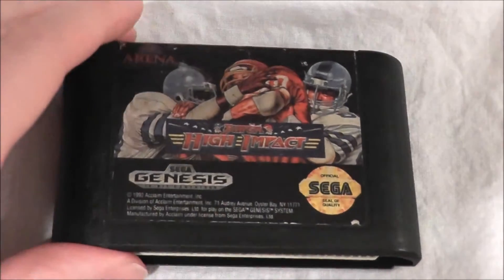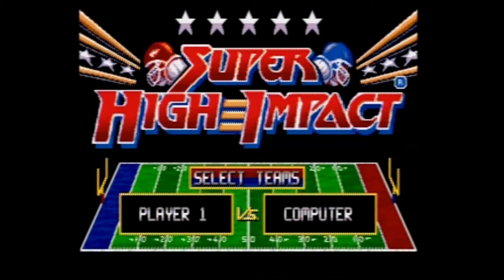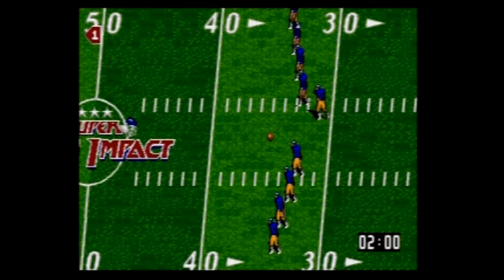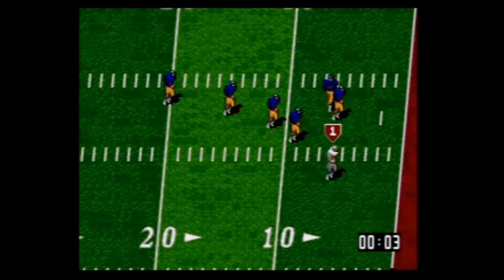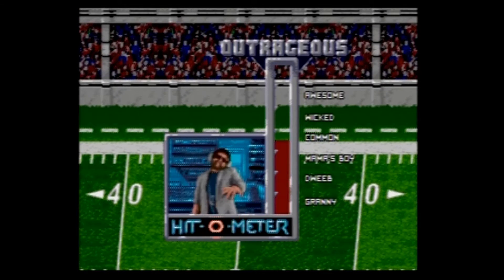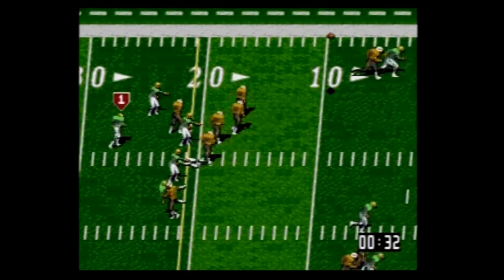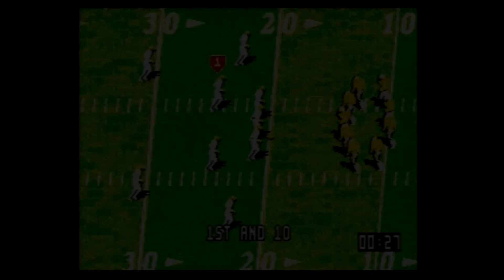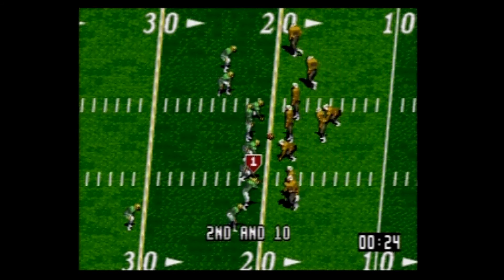Super High Impact Sega Genesis Review - The No Swear Gamer Ep 74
Today's episode covers Super High Impact Football for the Sega Genesis (Also known as the Sega Mega Drive in other areas of the world).  From Midway, it’s based on an arcade game that was the unofficial prequel to NFL Blitz. But does this one score a touchdown? Let’s play Super High Impact and find out!